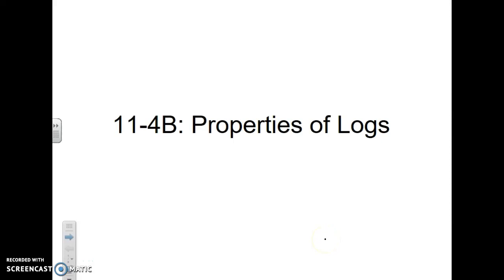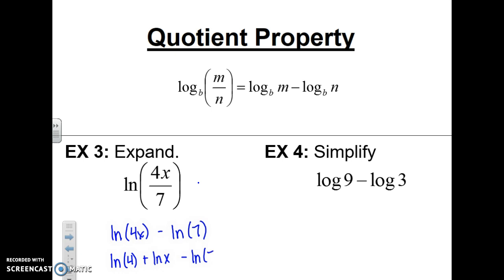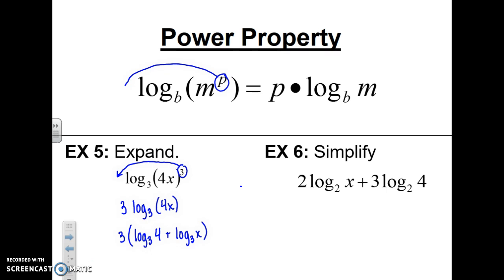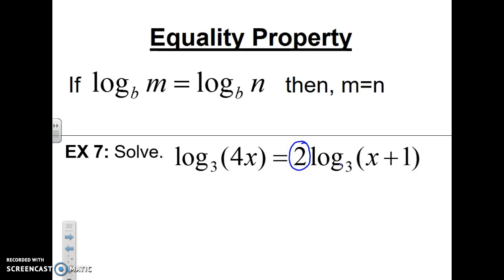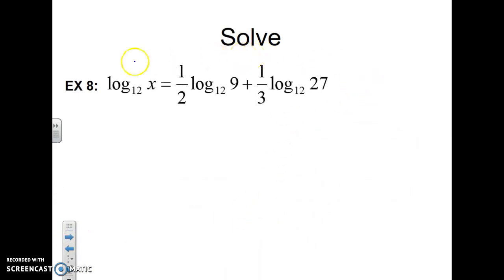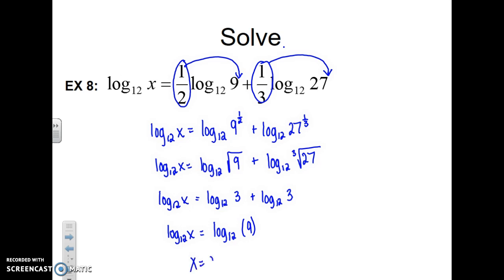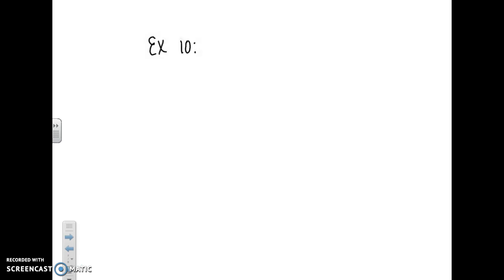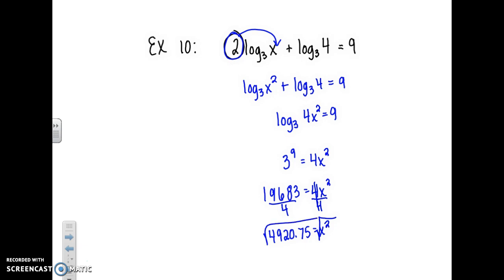11-4B Notes - Properties of Logs